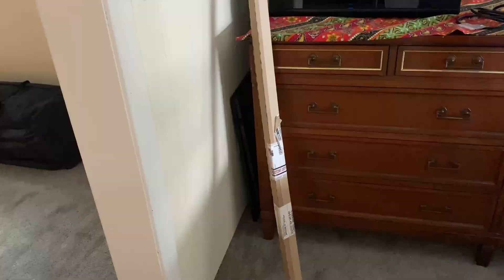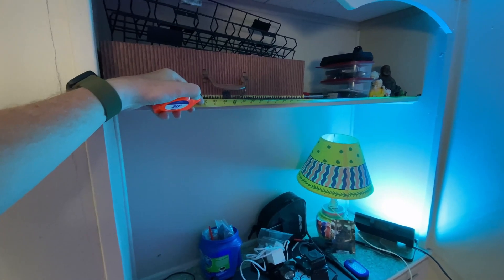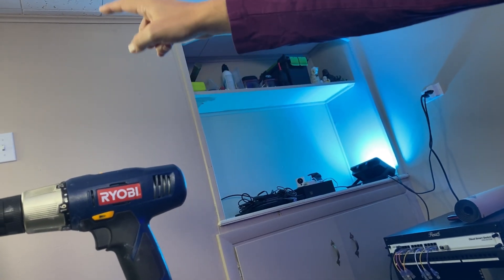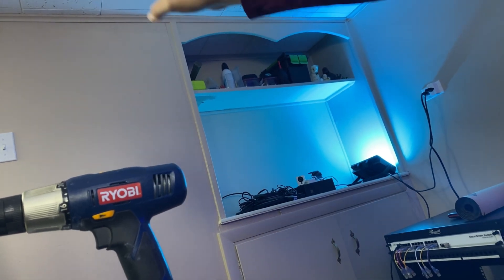How to Not Run Ethernet Cable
Try to do a better job at home with finding where your walls go for the ethernet cable.

Long drill bit
Ethernet plate and adapter
Cat 6 cable